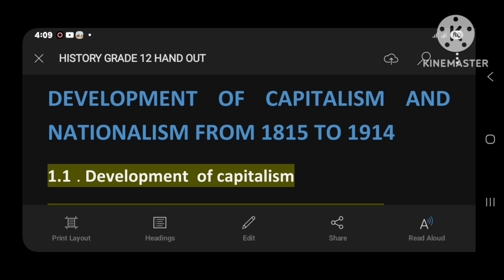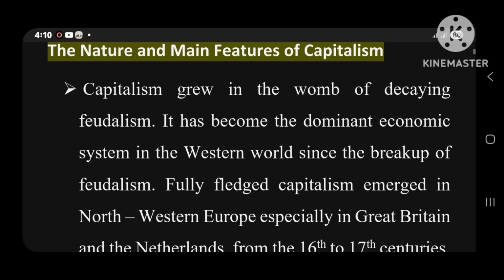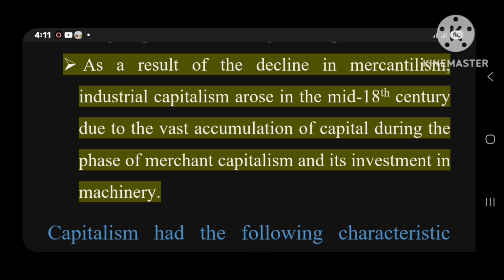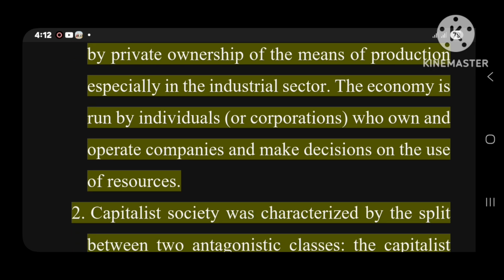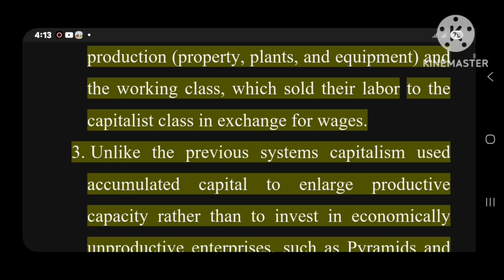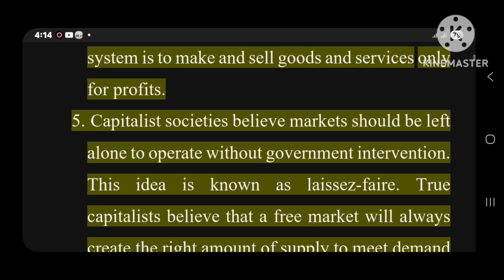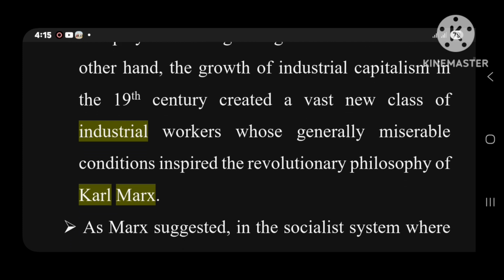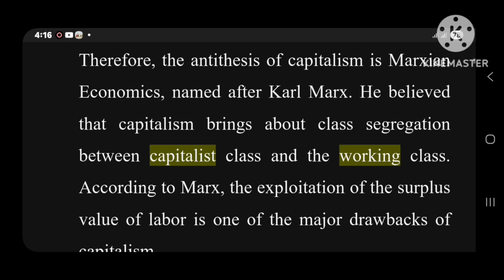Grade 12 unit 1 part 1 History new curriculum for Ethiopia